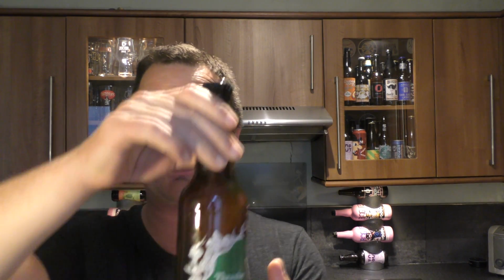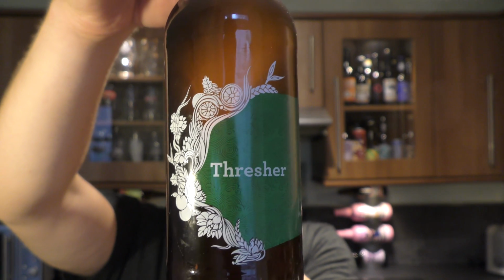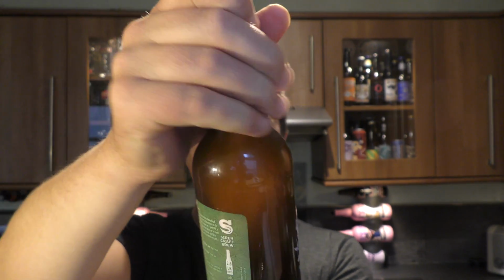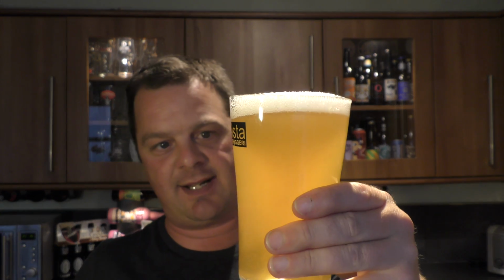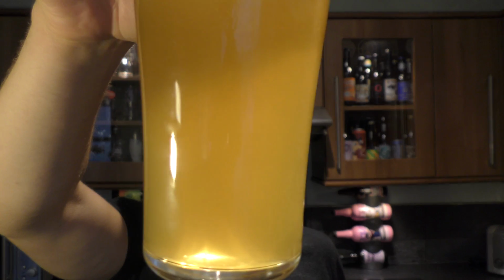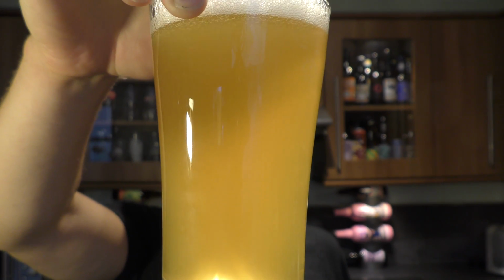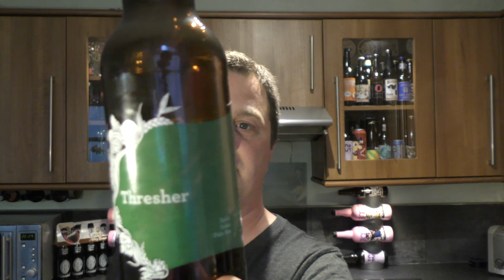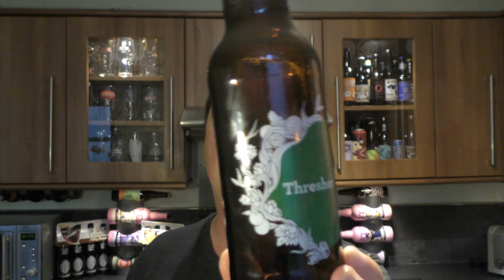Siren Thresher Spelt IPA By Siren Craft Brew & Hawkshead Brewery | Craft Beer Review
Recorded In 4K Ultra HD Real Ale Craft Beer Reviews Siren Thresher Spelt IPA By Siren Craft Brew & Hawkshead Brewery | Craft Beer Review